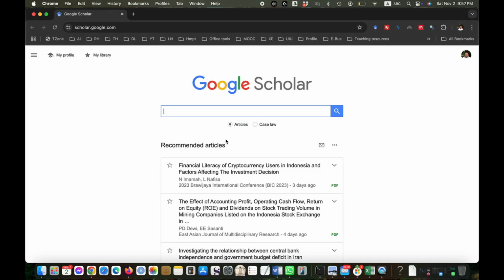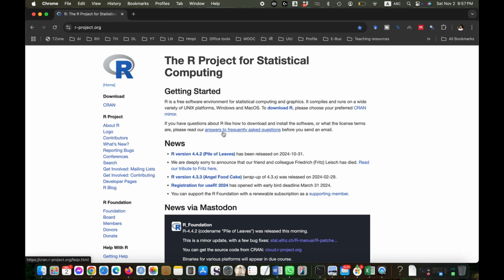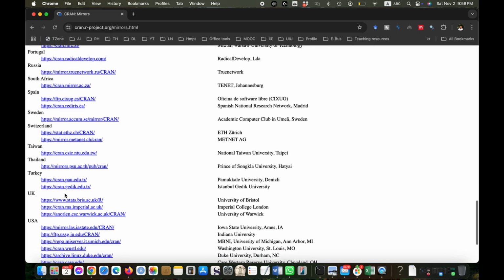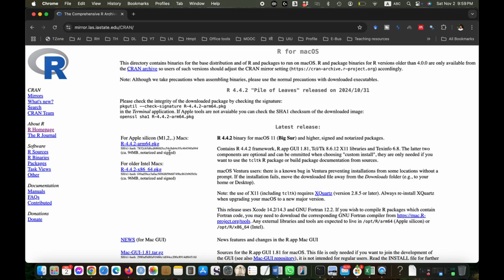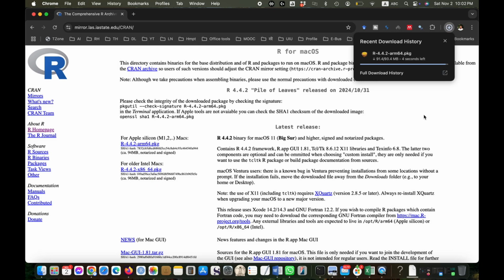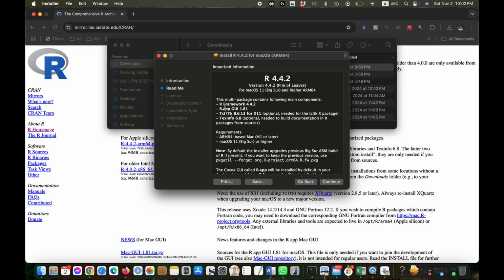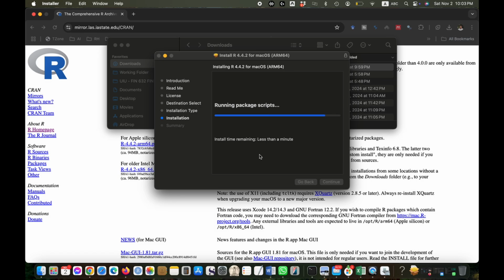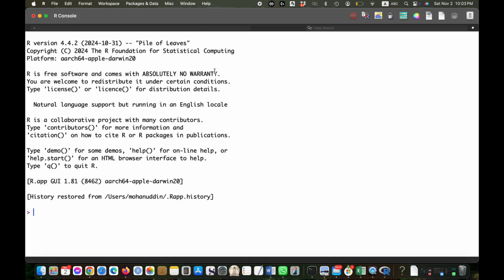Installing R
Learn how to install R on your computer in this step-by-step tutorial! Whether you're a beginner or a data science enthusiast, this guide will walk you through the process of downloading and setting up R for data analysis, statistical computing, and more. We cover how to access the Comprehensive R Archive Network (CRAN), choose the correct version for your operating system (Windows, Mac, or Linux), and install R with ease. Perfect for anyone new to R or looking to start programming in R for data science, machine learning, and data visualization. Get started today with R installation basics!